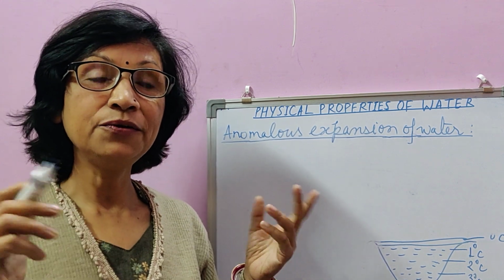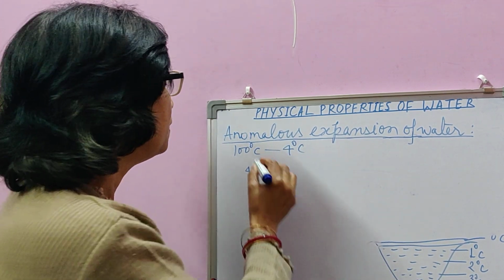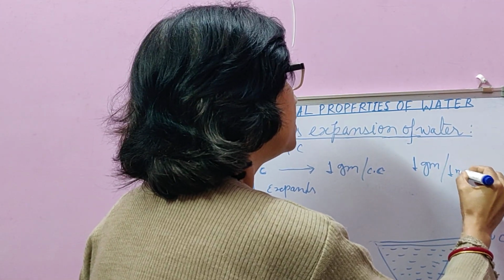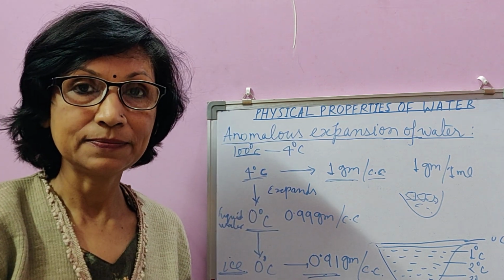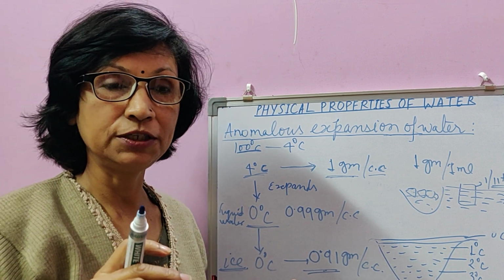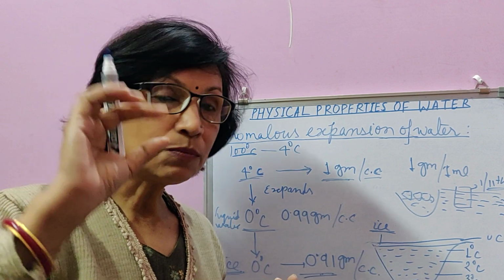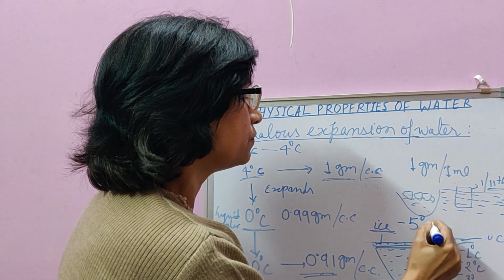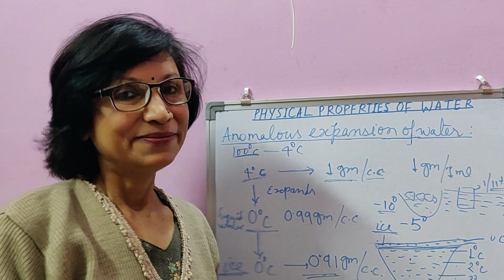Anomalous expansion of Water